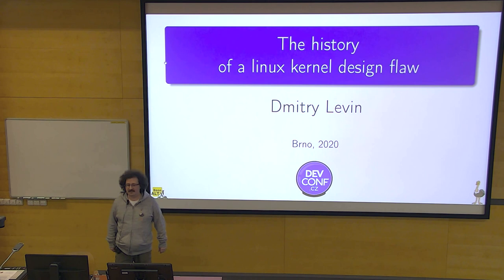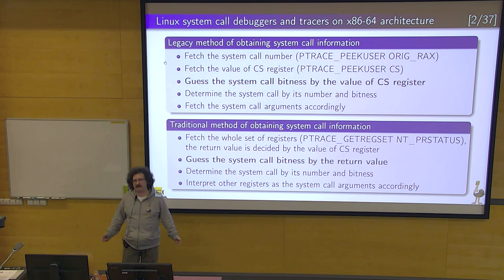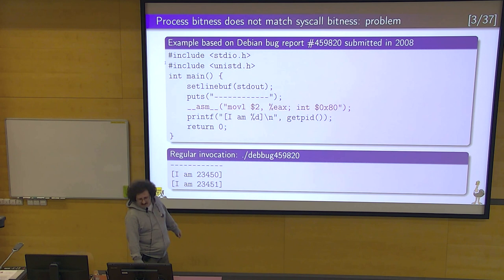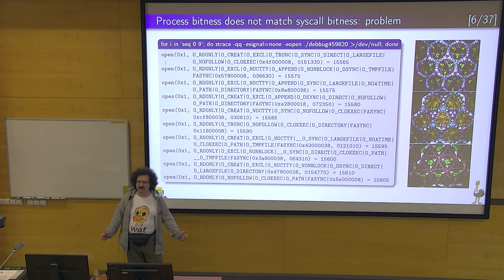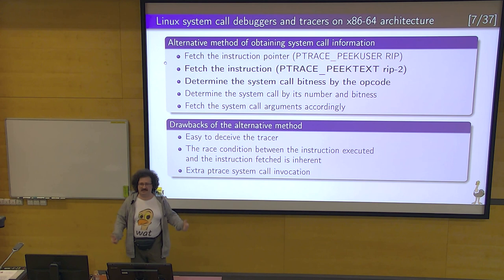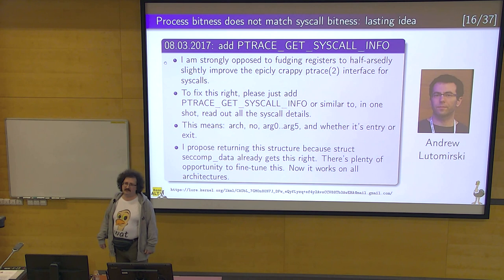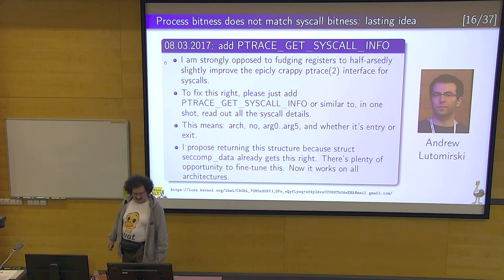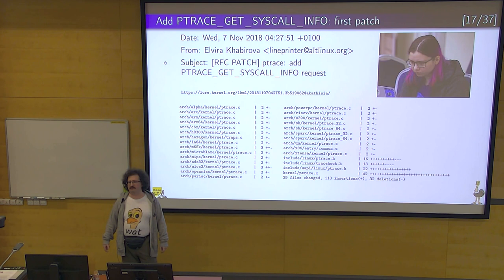The history of a linux kernel design flaw - DevConf.CZ 2020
Speakers: Dmitry Levin

This talk about fixing long-standing bugs in the Linux kernel is based on a real story of a design flaw in the Linux kernel on x86-64 architecture. That design flaw existed since the beginning of Linux x86-64 support in 2001 and was finally fixed in 2019.

18 years ago, when the first Linux kernel with x86-64 architecture support was released, it was capable of running processes that execute native x86-64 CPU instructions, and processes that execute legacy x86 CPU instructions. This feature was very popular in the early years of x86-64 architecture when the amount of already existing legacy 32-bit binary code exceeded the amount of native 64-bit binary code.
The feature was implemented in a way that allowed native 64-bit processes to invoke both native 64-bit system calls and compat 32-bit system calls - a fact that was not widely known and caused quite a few surprises for many years to come.
At the same time Linux kernel provided no API that would allow user processes to determine in a reliable way whether the system call being invoked is a native 64-bit system call or a compat 32-bit one. For this reason debuggers and system call tracers traditionally decided on the bitness of syscalls by looking at the value of CS register that describes the bitness of processes.
While this approach works in most cases, it fails miserably when the assumption that system call bitness matches the process bitness is not valid.
This problem was reported many years ago. The first report I'm aware of is the bug #459820 reported in 2008 to the Debian bug tracker. That bug report contains an example program which invokes a 32-bit 'fork' system call, deceiving strace to think it's a 64-bit 'open' system call with weird arguments and return code.
The alternative method of obtaining system call bitness that is also known since the early years of x86-64 architecture is to fetch from the process memory and analyze the opcode of the CPU instruction that caused the system call invocation. This approach is also not reliable because reading process memory after the system call invocation is inherently racy, and in 2012 Linus Torvalds even produced a short example code that reliably deceives the tracer.
The fact that Linux kernel provided no API to obtain this crucial piece of system call information in a reliable way was recognized by Linux kernel developers as a problem many years ago. For example, in the beginning of 2012 there was a lively discussion on that matter. Many kernel hackers took part, many interesting ideas were discussed, but, unfortunately, there were no follow-up because none of these people were interested enough to implement a solution for the problem.
It took many years to find people who really care and were capable of delivering a fix. It was November 2018 when the first RFC patch to fix the problem by extending ptrace API was proposed by Elvira Khabirova. Shortly after the discussion that followed there was a second edition consisting of 16 patches, 15 of them were extending and fixing internal Linux kernel API on various architectures. As result of subsequent iterations the patchset grew further, it affected all architectures supported by the kernel and extended audit and ptrace subsystems. To get it accepted into the kernel, we had no other choice but to split it into parts and upstream them via appropriate maintainer trees. It was an amusing process full of pings.
To cut story short, it took almost 9 months to get all 29 patches implementing PTRACE_GET_SYSCALL_INFO API merged into the kernel, the last patch of the series was accepted in July 2019, the first Linux kernel release with this feature is 5.3.
PTRACE_GET_SYSCALL_INFO API is supported in strace starting with version 4.26 released in December 2018. strace performs a runtime check for PTRACE_GET_SYSCALL_INFO support in the kernel and automatically switches to use this API when it's available. Other userspace debuggers and tracers will follow.